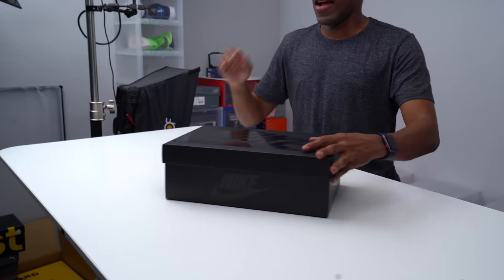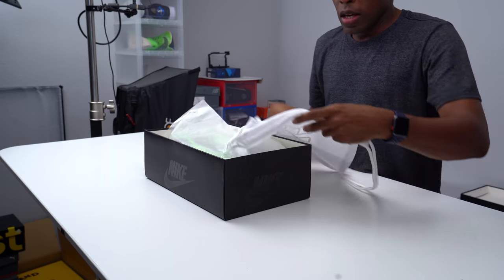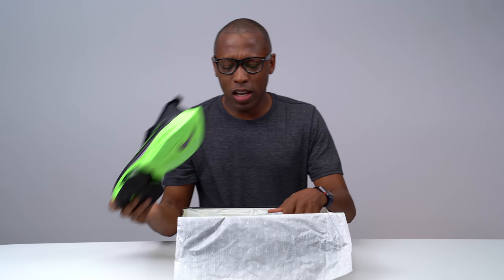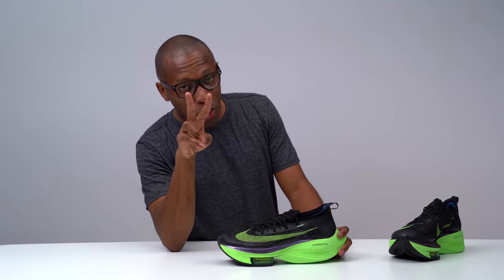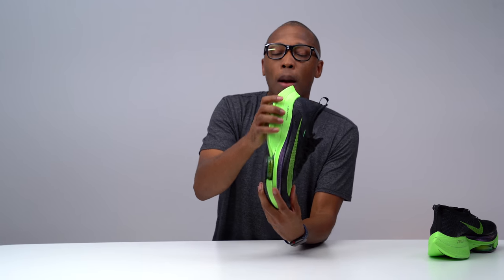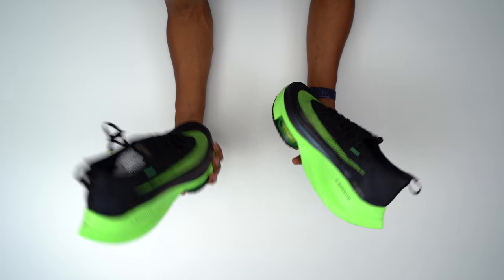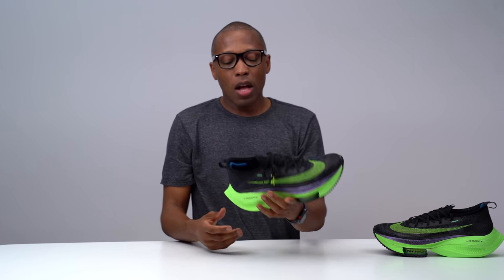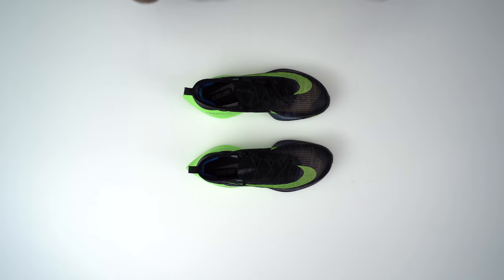UNBOXING: The Fastest Shoe Nike Makes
Today I’m reviewing and taking a first look at the Nike Air Zoom Alphafly NEXT%.  Inspired by professional athletes like Eulid Kipchoge, the Nike Air Zoom Alphafly NEXT% is the fastest shoe that Nike makes. The Alphafly NEXT% pulls from the years of design and prototypes that pushes the limits of what humans can do. The shoe features Zoom X and traditional Nike Zoom with a special plate that helps you feel like you are faster. Look aster, feel faster, perform faster. Look for the new sneaker to release in a few different colorways on Nike.com and on SNKRS. Check out the full review, on-feet, and first look at the Nike Air Zoom Alphafly NEXT%.

MY GEAR:
Main CAMERA;
2nd CAMERA;
3rd Camera;